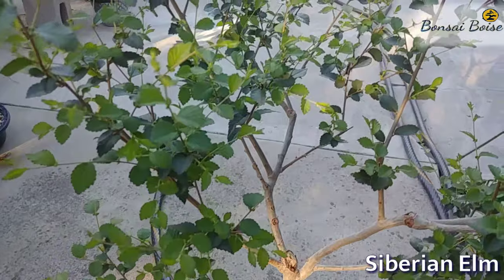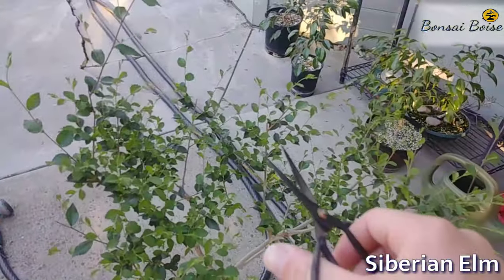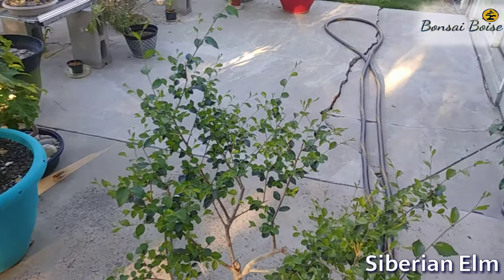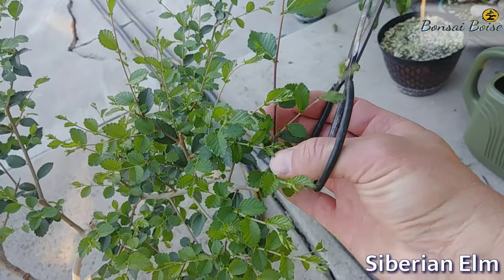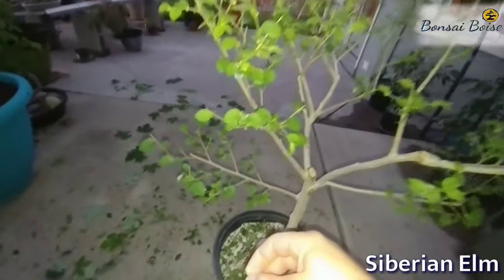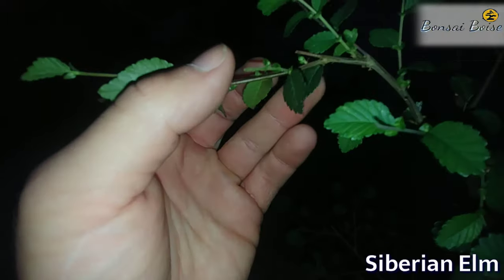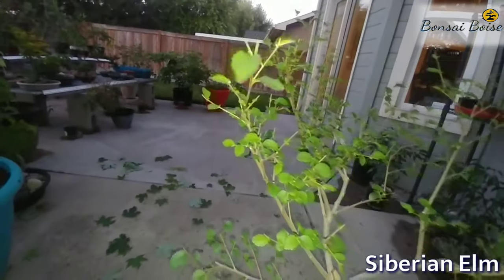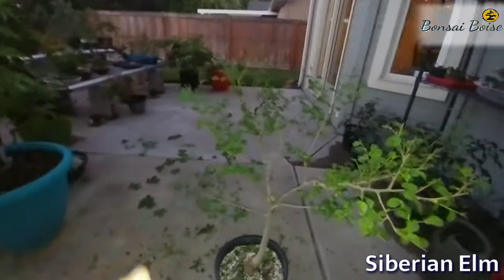Siberian Elm Bonsai (update)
Here is an update just 2 weeks after posting the last video on this tree. This Siberian Elm grows like crazy!